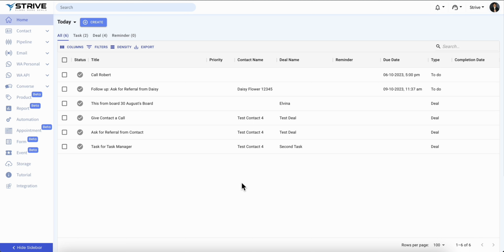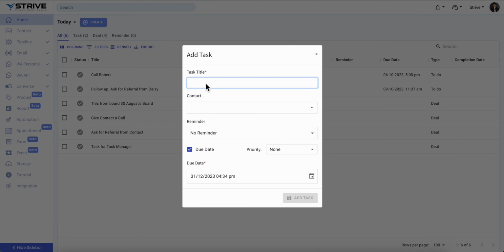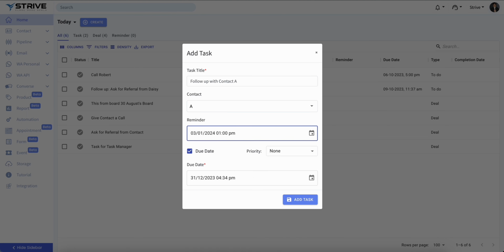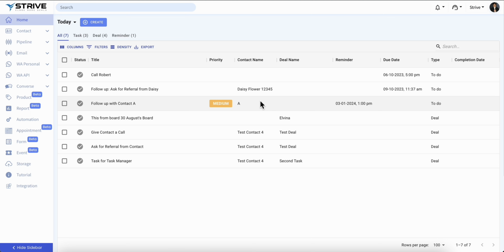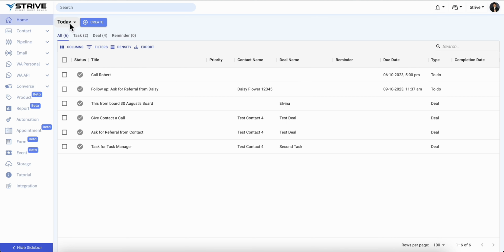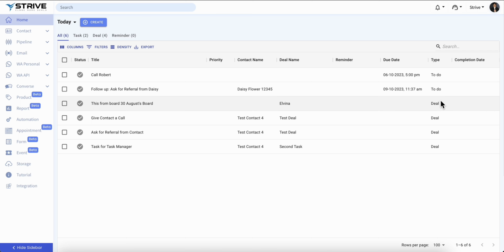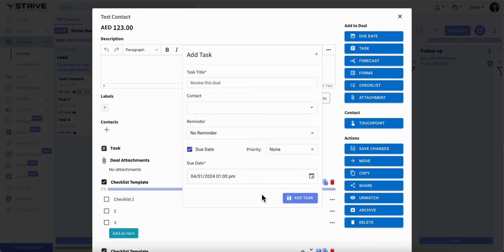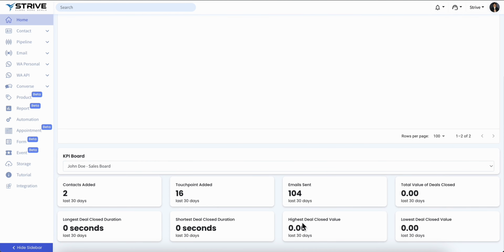Home Module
This is how our Home works in Strive